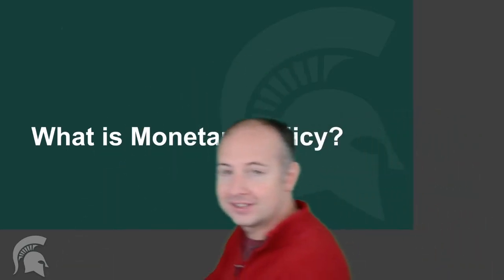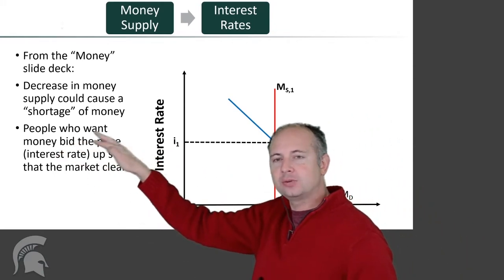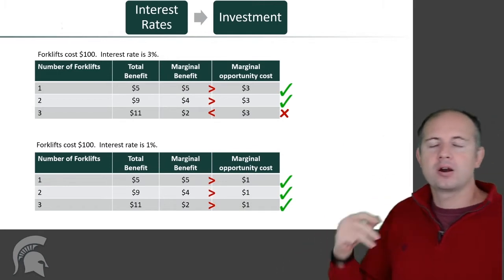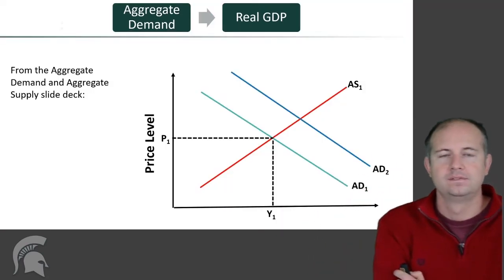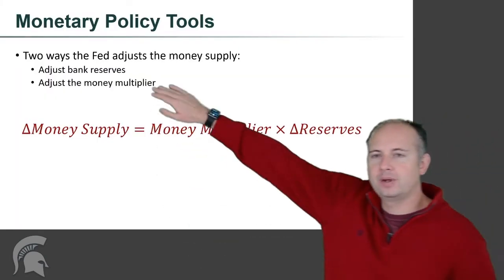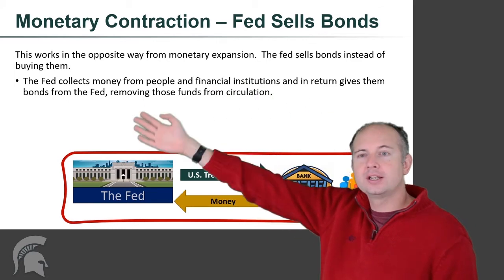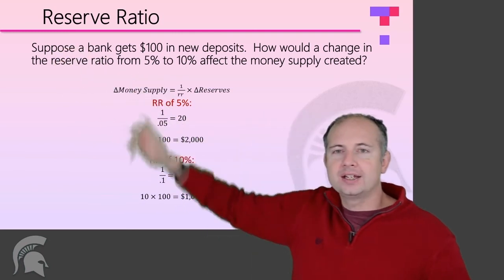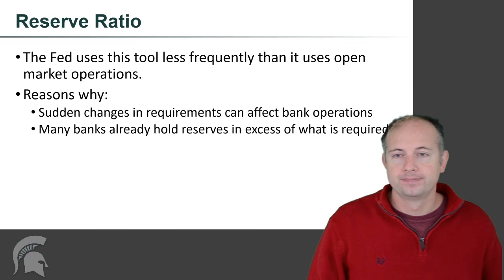Monetary Policy 1